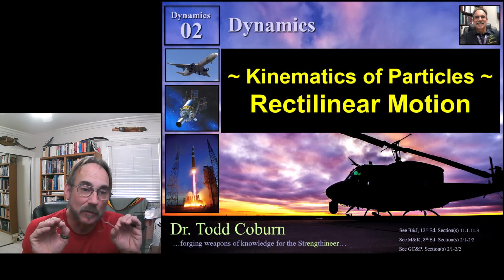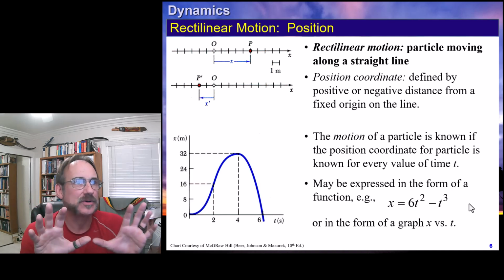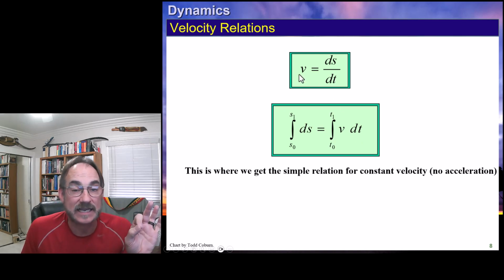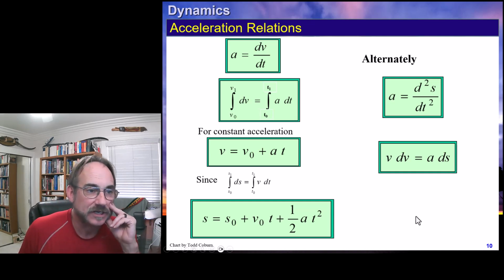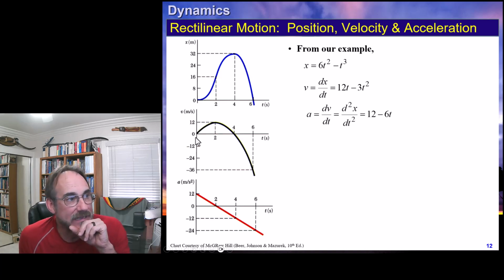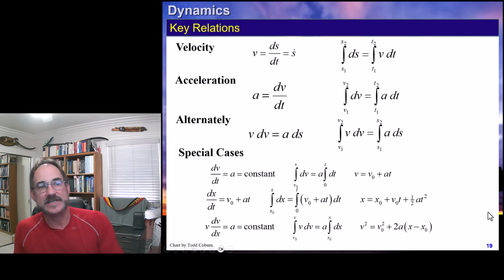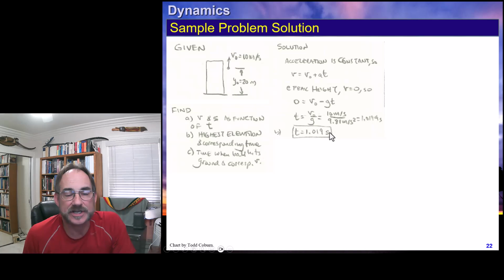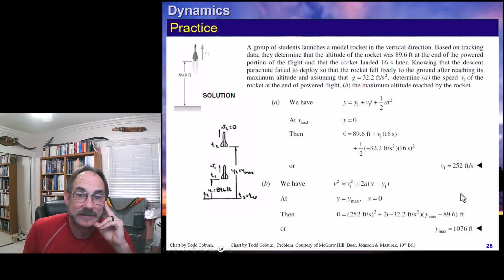Dynamics: L-02 Kinematics of Particles - Rectilinear Motion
This video discusses Rectilinear Motion, a subcategory of Kinematics of Particles.

To Maximize learning, watch the following videos in order:
- L-1a Fundamental Concepts
- L-1b Newton's Laws
- L-01c Forces
- L-01d Units & Conversions
- L-01e Significant Figures
- L-01f Solution Procedures
- L-02 Kinematics of Particles - Rectilinear Motion